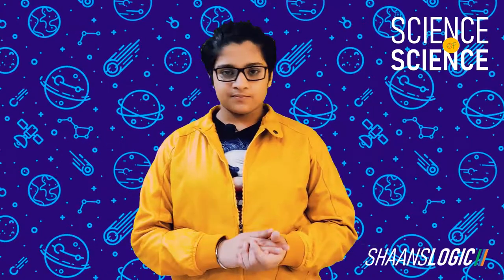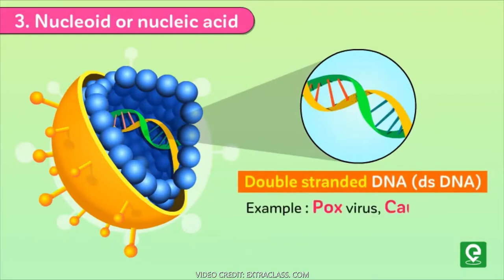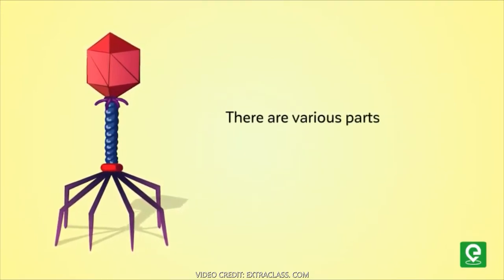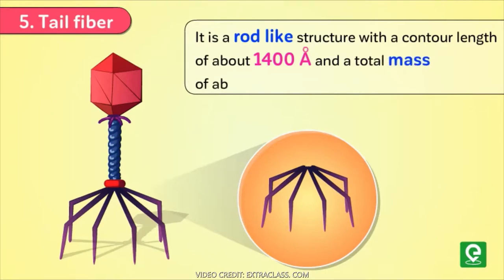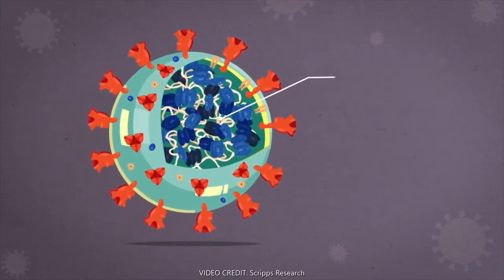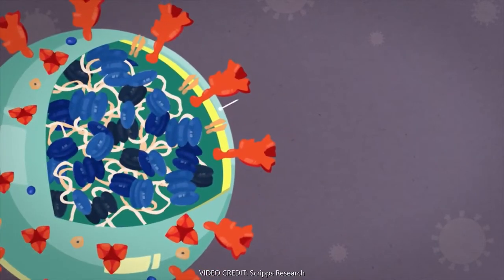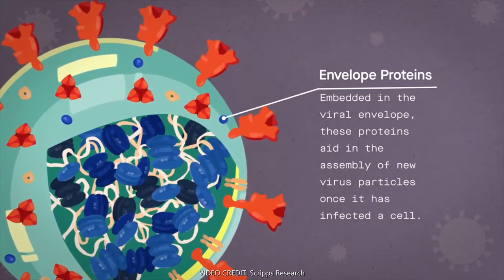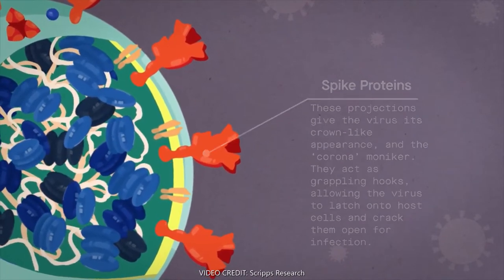Shaans Logic : The Science of Science - All about Virus, Mutation, Vaccination and Coronavirus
Shaan is back with a new episode of his views, reviews and his opinions. He talks about how he got pulled in to various things like business, science, learning all the time etc. In this episode Shaan brings in a new series named "The Science of Science". As the name suggests it will be all about Science and related new technologies, genetics, biology etc. His objective is to learn and improve his Personal Skills, Scientific Knowledge, Global and Business perspectives and he expects your feedback on his views and help him learn more. Hear him out.

 In this episode he talks about viruses, virus structure, mutation, coronavirus, mutation of coronavirus, and COVID-19 vaccines.